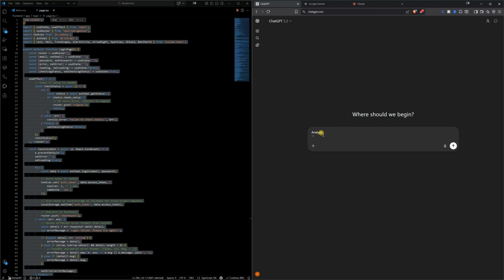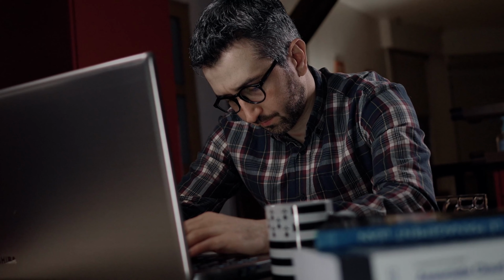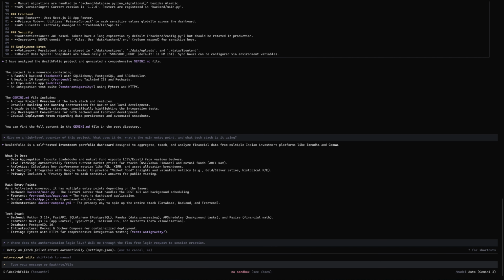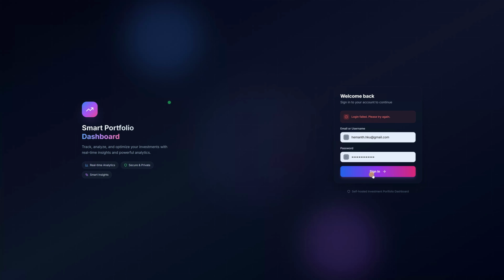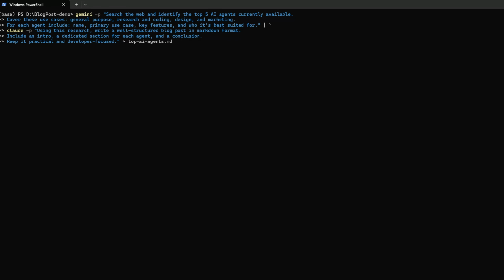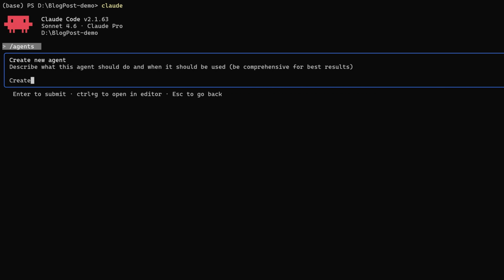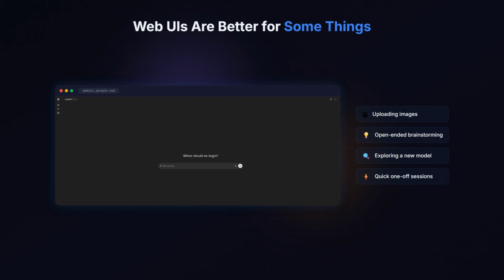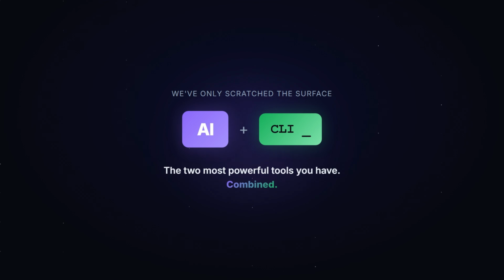This AI CLI Workflow Is Actually Insane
Stop copy-pasting code into ChatGPT. There's a better way — AI that lives in your terminal, already knows your codebase, and chains together like
   Unix commands.

  In this video, I set up Gemini CLI and Claude Code from scratch, then use them for real workflows: codebase exploration, automated debugging, and
   a two-AI content pipeline — all without leaving the terminal.

CHAPTERS:
0:00 You are using AI wrong
0:40 Setup: Installing Gemini & Claude Code
1:20 The problem with Browser AI
1:57 Use Case 1: The Codebase Detective (Context Files)
4:00 Ending AI Amnesia with /init
4:47 Use Case 2: The Automated Debugger (Piping Logs)
6:05 Use Case 3: Two AIs, One Pipeline
7:36 Bonus: Claude Code's Hidden "Superpowers"
8:44 Honest Take: CLI vs. Web UI
10:25 Stop Managing, Start Automating

  AI CLI tools are the single biggest workflow upgrade most developers haven't made yet. Instead of copying code into a browser chat window, you
  run AI directly in your terminal — where it can read your files, understand your project structure, and pipe output between tools like any other
  Unix command.

  This video is for developers who already use AI but are frustrated by the repetitive context-switching. If you've ever had to re-explain your
  project to an AI for the tenth time, this is the fix. We cover Gemini CLI (free tier, live web access) and Claude Code (deep codebase
  understanding, custom agents).

  You'll see how context files (GEMINI.md / CLAUDE.md) give AI persistent memory of your project, how piping Docker logs directly into Gemini
  produces instant root-cause analysis, and how chaining Gemini's web research into Claude's writing creates a full content pipeline from a single
  command.

  After watching, you'll be able to install both tools, set up project context, debug with piped logs, and build your own multi-AI automation
  workflows.

  💬 Drop a comment — what's the first workflow you'll automate?

Topics covered: AI CLI, Gemini CLI, Claude Code, AI terminal tools, developer productivity, AI debugging, piping logs to AI, AI automation, context files, AI workflow, ChatGPT alternative, command line AI, AI agents, Claude Code agents, AI content pipeline